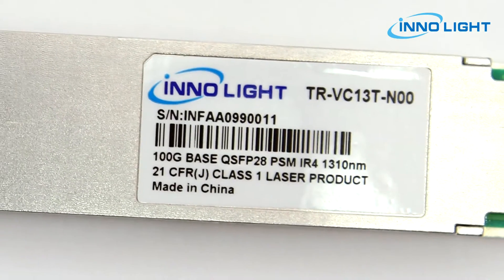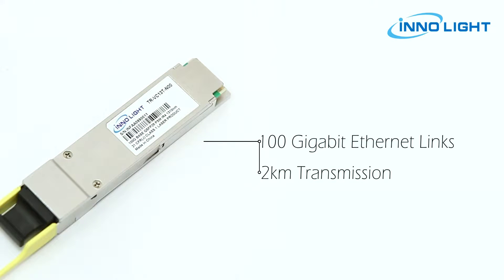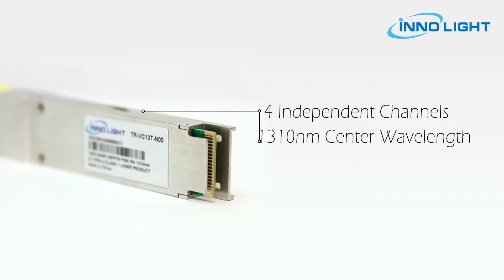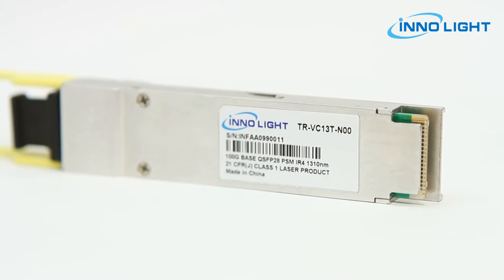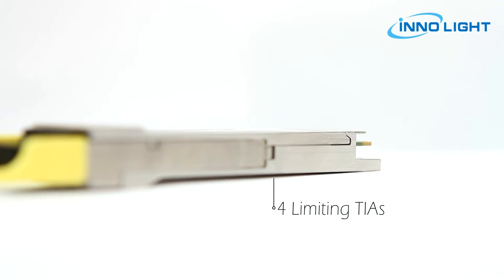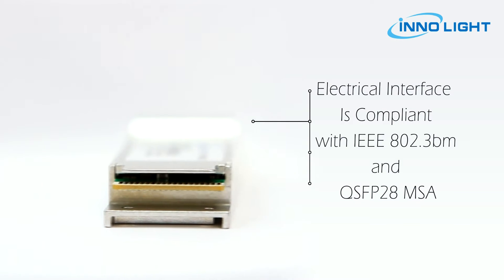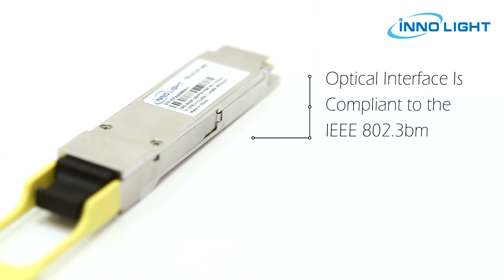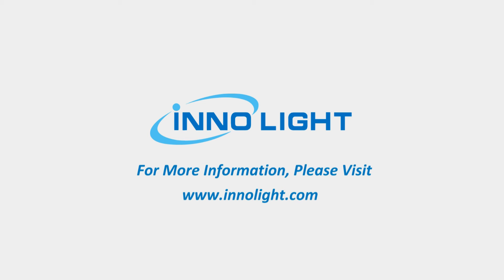InnoLight 100G QSFP28 PSM IR4 Optical Transceiver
InnoLight 100G QSFP28 PSM IR4 Optical Transceiver  is designed for use in 100 Gigabit Ethernet Links, Infiniband QDR and DDR interconnects and Datacenter and Enterprise networking over single mode fiber. The module uses uncooled DFB lasers for 2km transmission, with low power consumption of 3.5W in max.